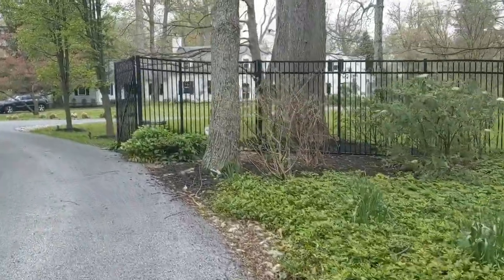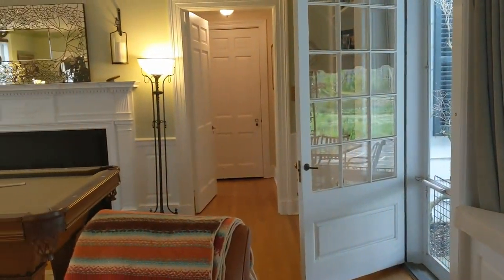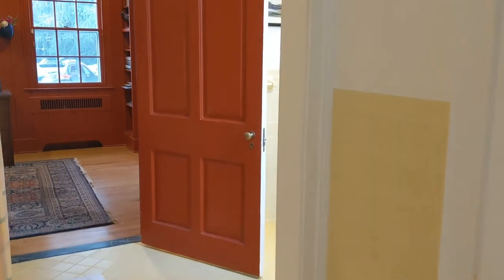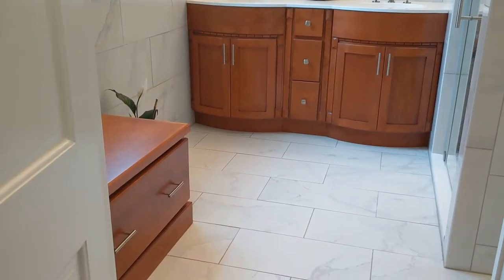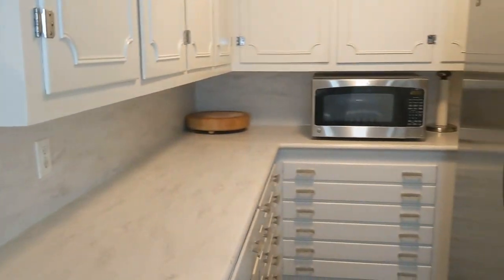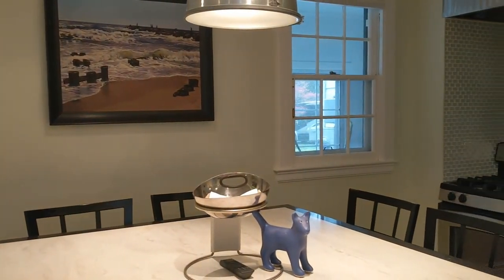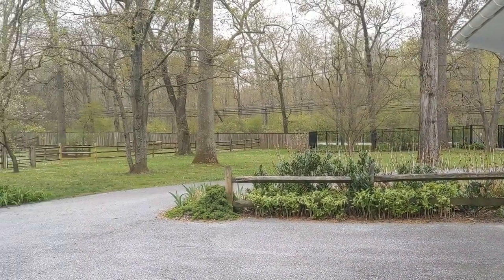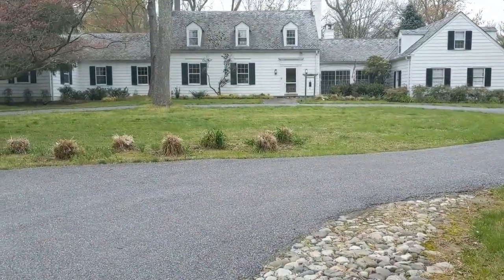⭐ 2506 CAVES RD. OWINGS MILLS VIRTUAL TOUR ⭐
🏠 Historic Cape Cod located on 4 acres!
🔥 Original 1936 features with updates and attention to detail throughout
⭐️ Ornate fireplaces in multiple rooms
💙 Bluestone Patio with stunning views of the backyard
🔥 Gated driveway, Morton Horse Barn, 2 Paddocks and plenty of space to roam!
⭐️ Italian Porcelain Master bathroom
💙 Sunroom, exercise room, and Master bedroom are an addition to the original home
🔥 Details such as dentil moldings, wainscoting, built-in shelving, wet bar and butler’s pantry, MORE!!!

Michael Yerman / Susan Clark
Berkshire Hathaway HomeServices Homesale Realty